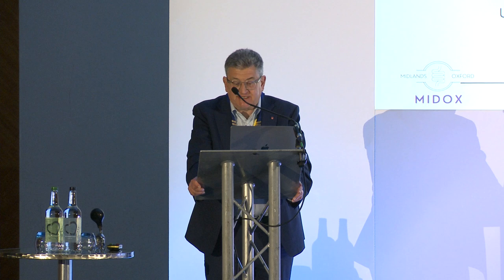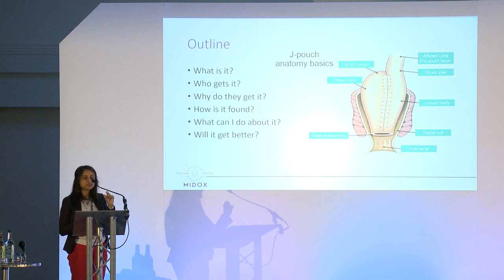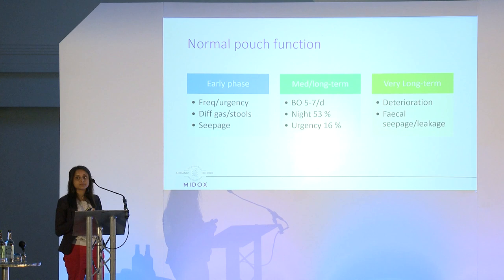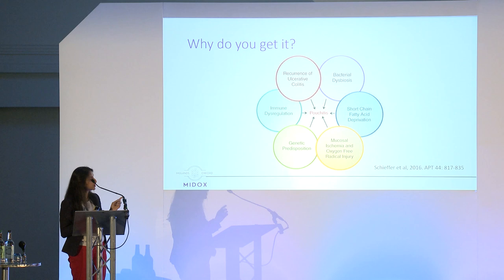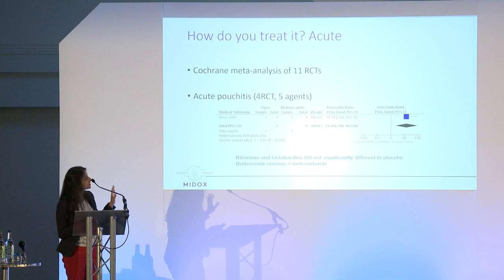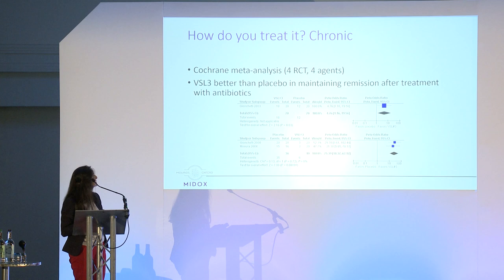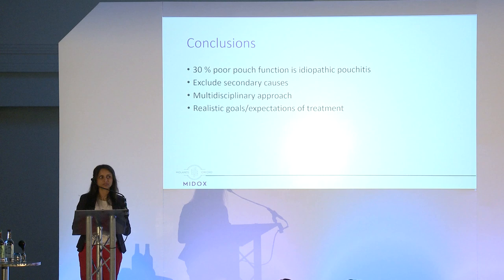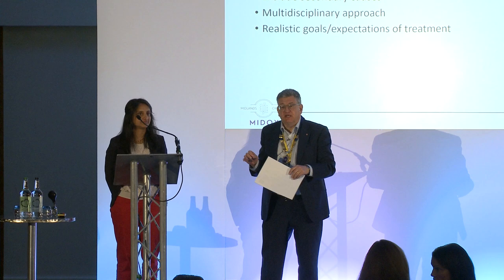Current Trends in Managing Pouchitis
Current Trends in Managing Pouchitis - Miss Abhilasha Patel

Miss Abhilasha Patel covers the latest techniques in managing pouchitis for people living with an internal pouch.